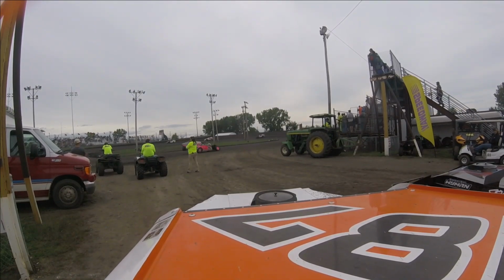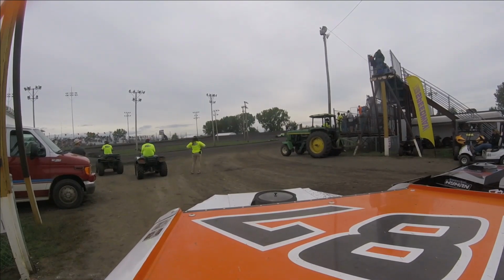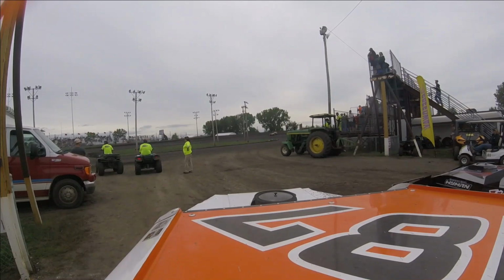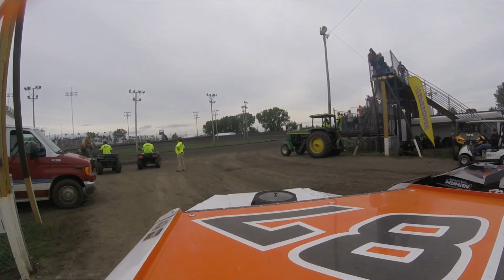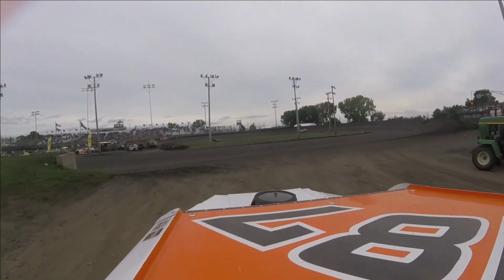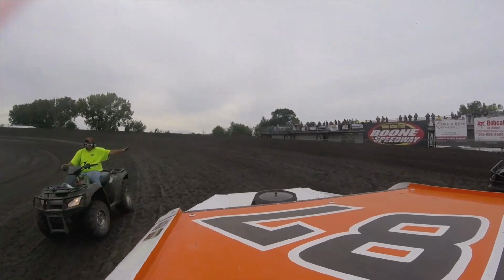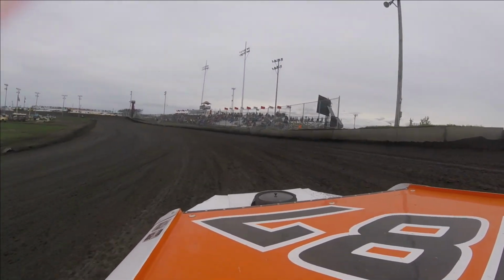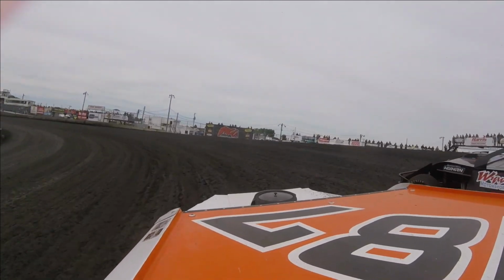Heat Race Action - IMCA Supernationals Boone Speedway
Rare heavy track condition at the Boone Speedway for the IMCA Supernationals back in 2018.